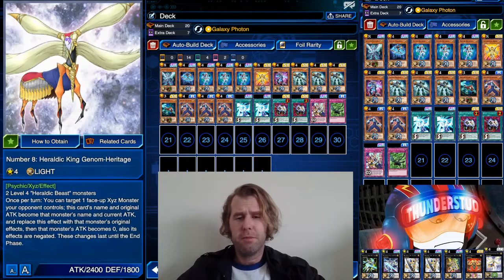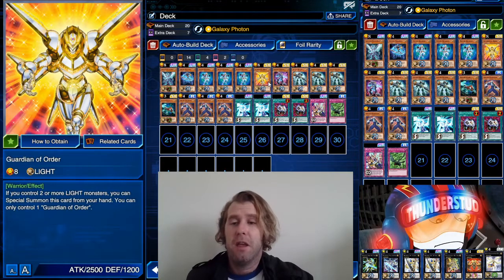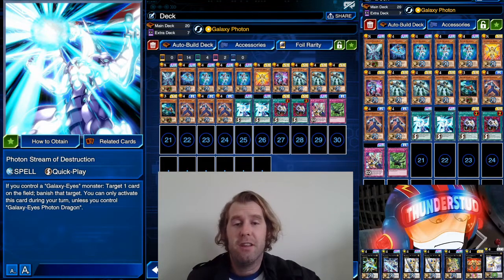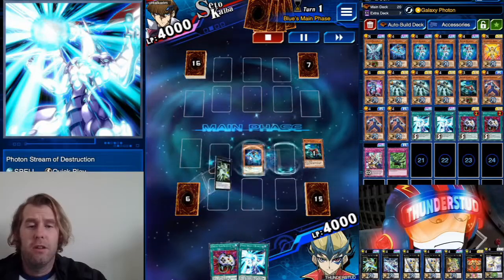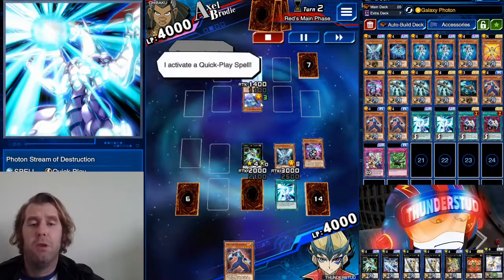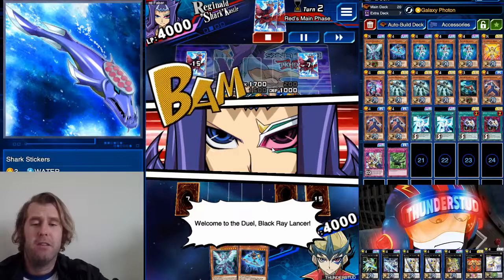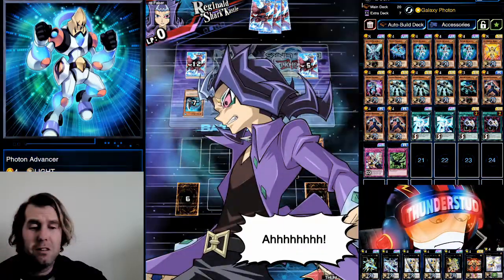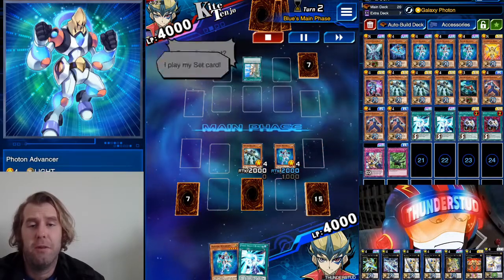F2P Photon! New Archetype and new Box! Galaxy Photon Dragon![Yu-Gi-Oh! Duel Links]